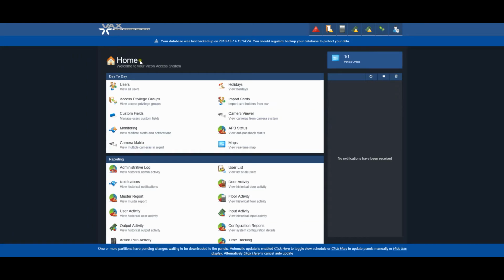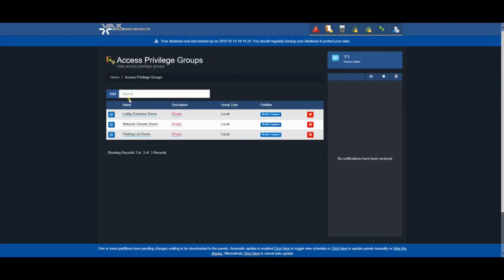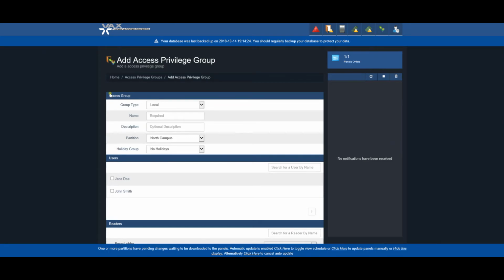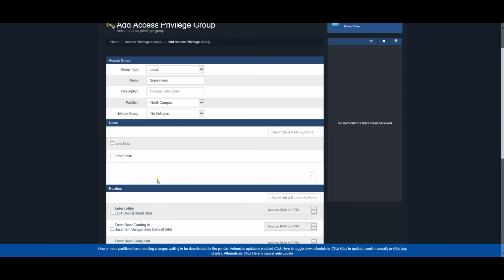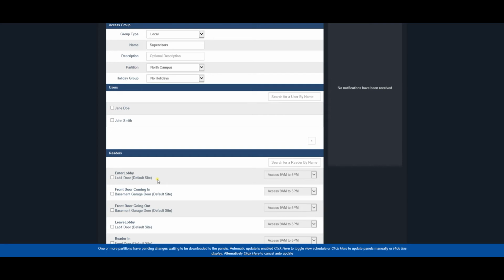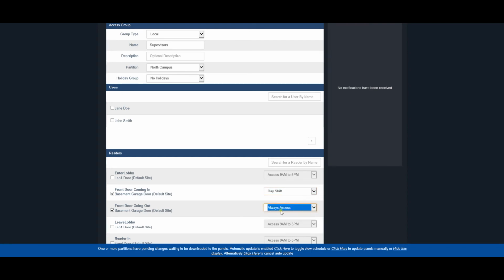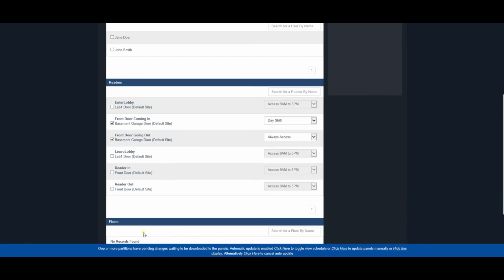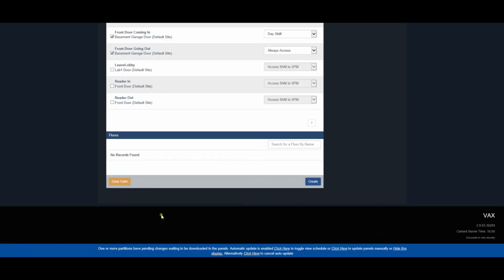VAX Software Configuring Access Privilege Group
Watch this video to understand how to configure Access Privilege Groups within Vicon's VAX Access Control System.